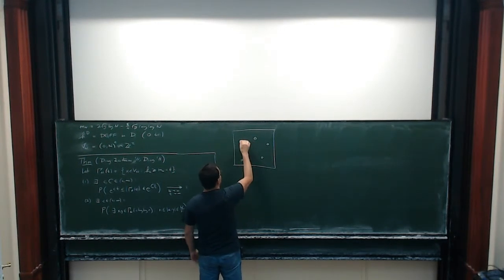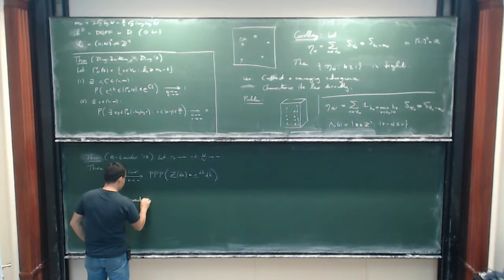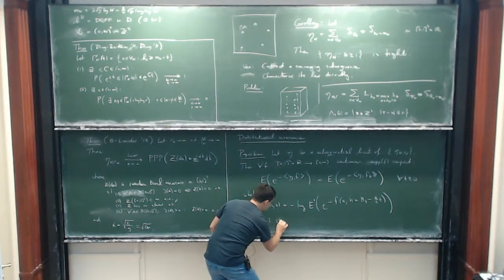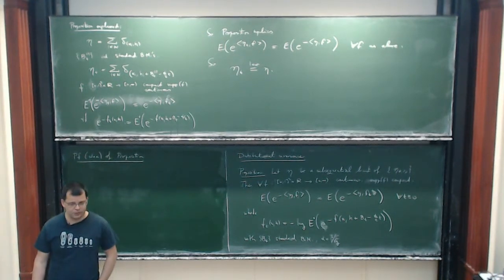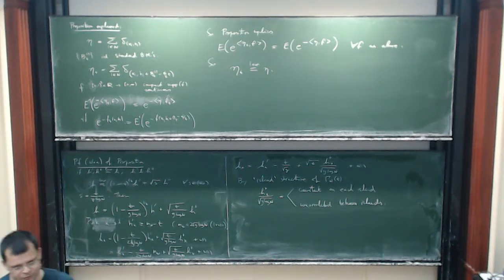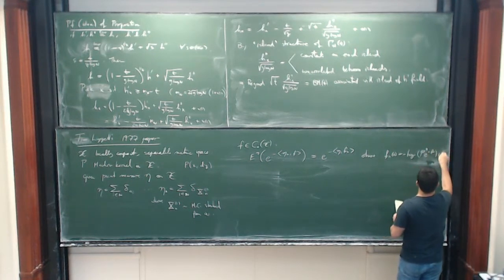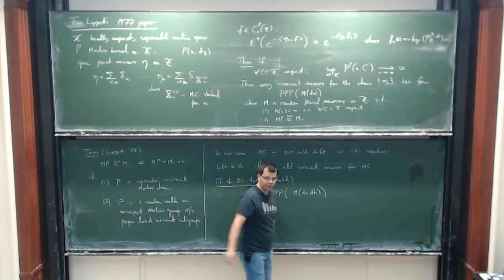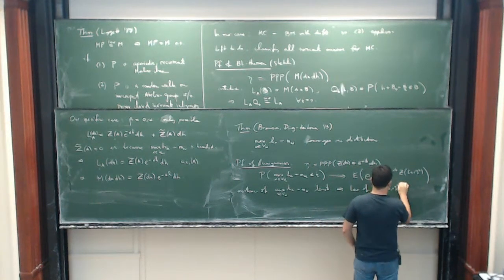Marek Biskup: Extreme points of two dimensional discrete Gaussian free field part 3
This lecture was held during winter school (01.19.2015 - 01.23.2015)